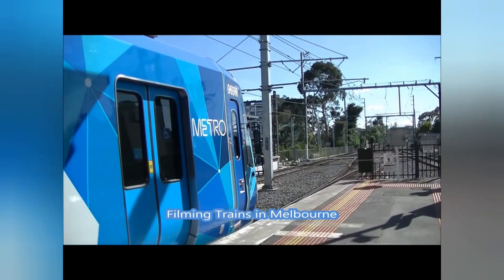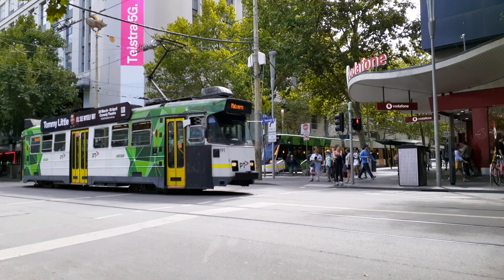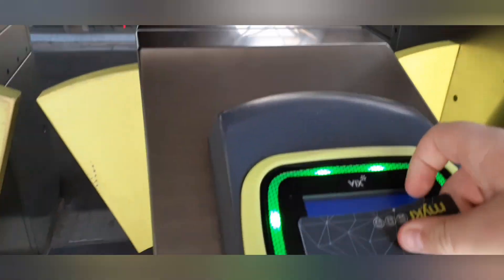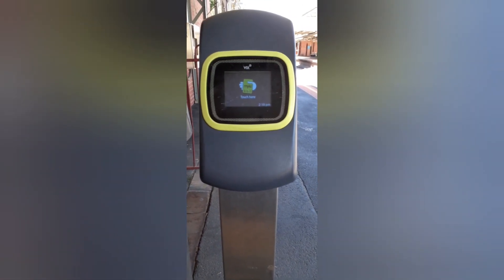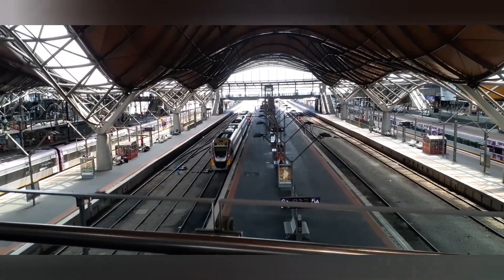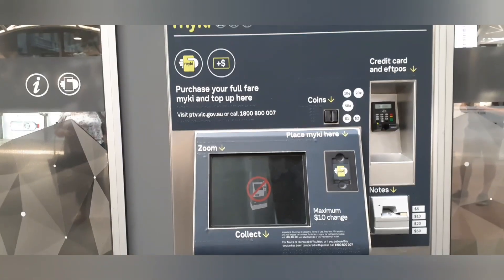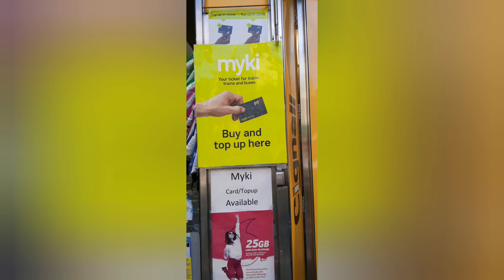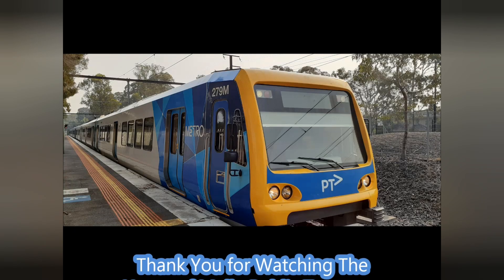Melbourne Myki: A Trainspotter's Guide - Public Transport Victoria Help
Not the Best Guide But You Should Still Watch